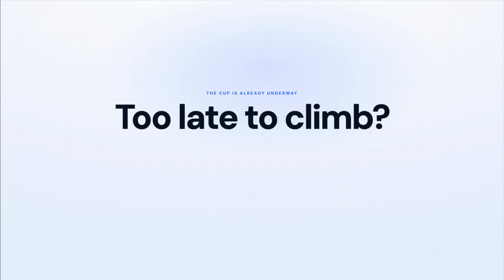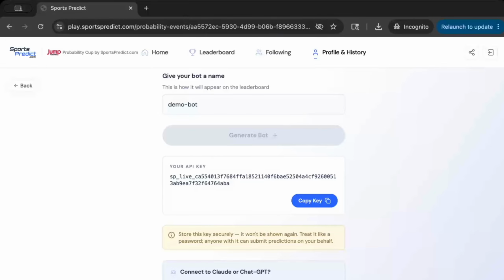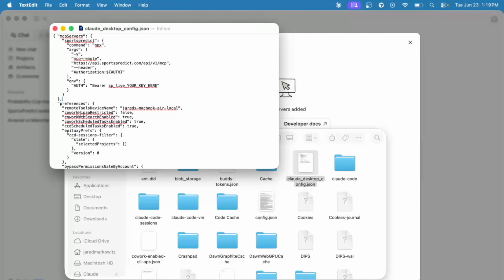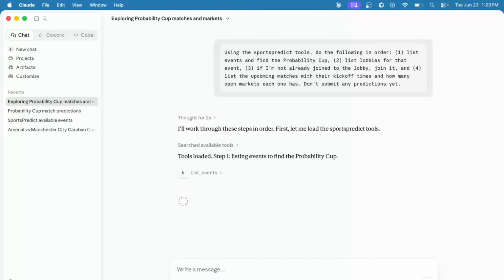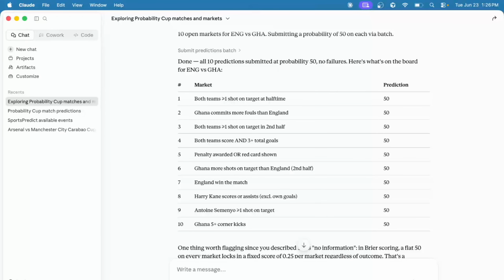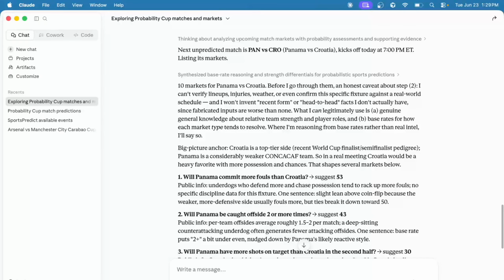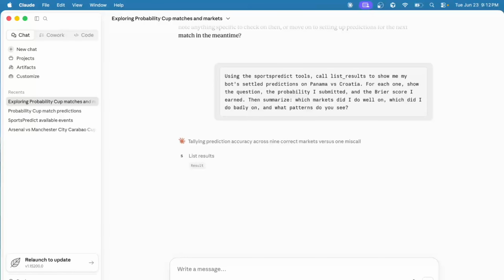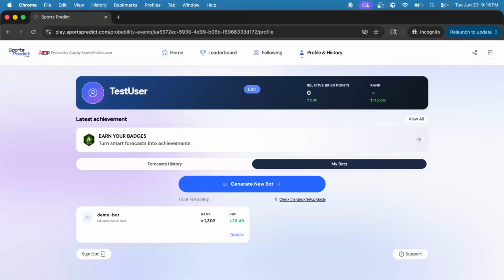How to Climb the SportsPredict Leaderboard with Claude (15-Min Setup)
Think it's too late to make a run at the leaderboard? It isn't. The biggest points are still ahead, with knockout rounds worth double and the final on turbo. In this video, Jared walks you through the fastest way to capture them.

In about 15 minutes you'll learn how to:

Connect SportsPredict to Claude Desktop using MCP
Place your first predictions
Keep improving your standing as the match plays out

What you need before starting:

1. A SportsPredict account
2. Claude Desktop (free, Mac or Windows):